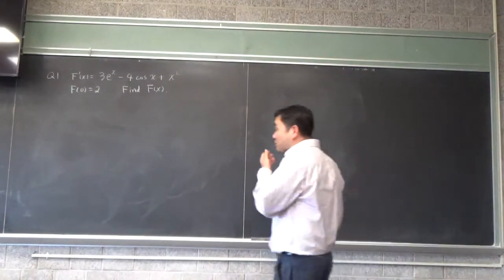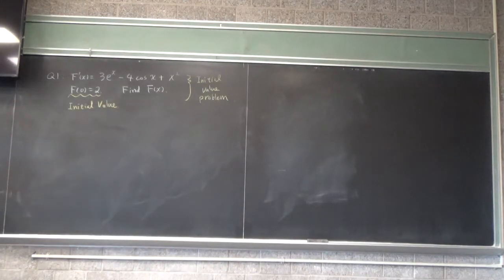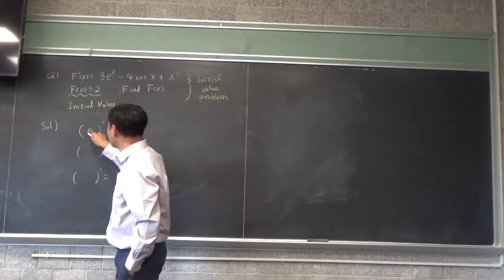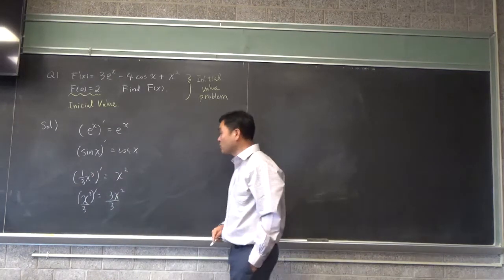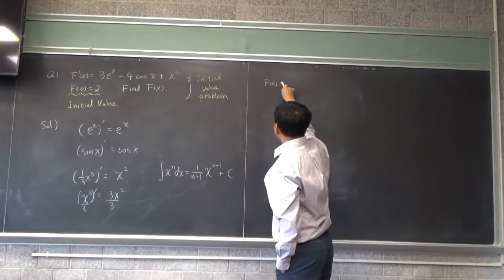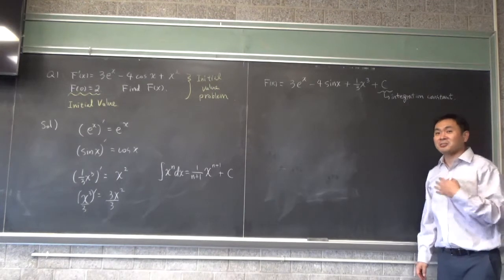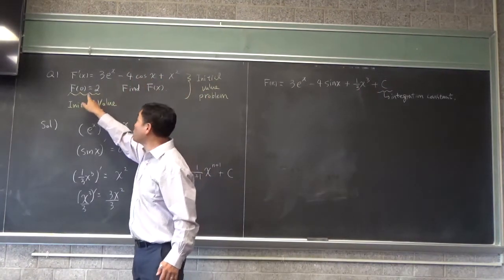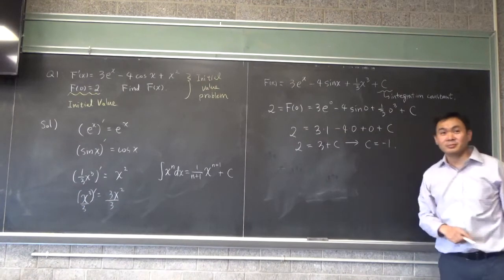Initial value problem and antiderivative